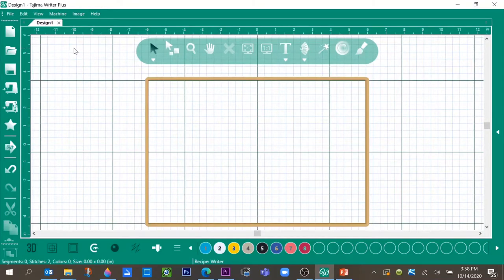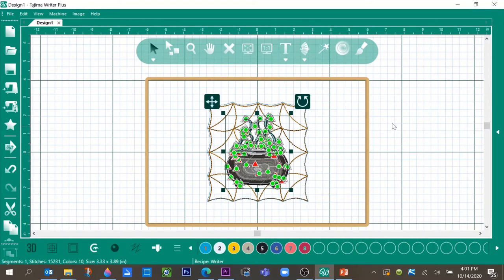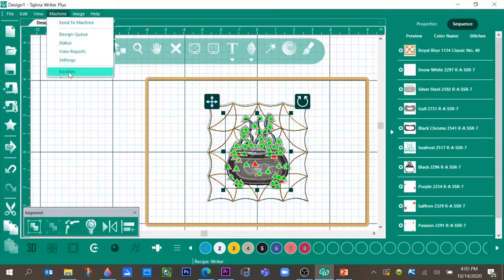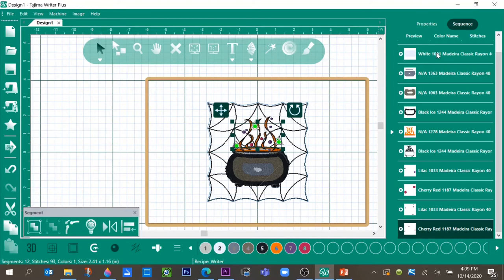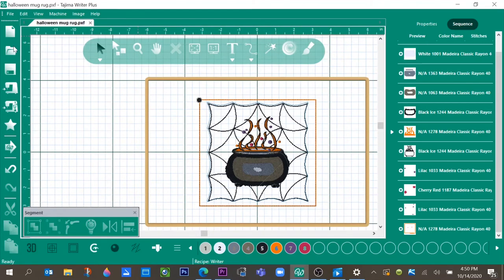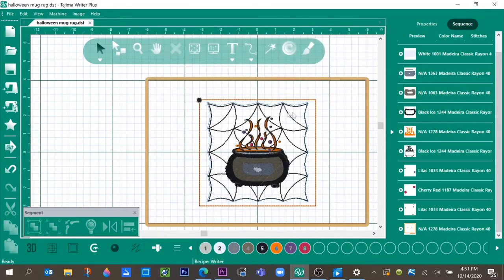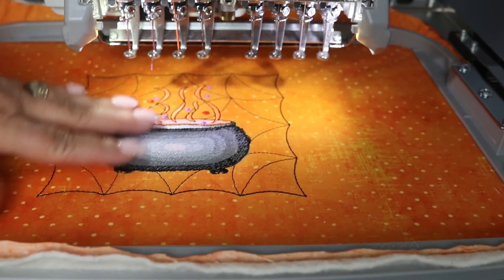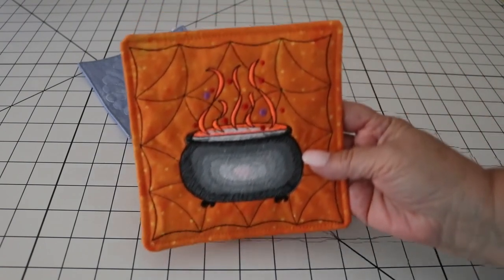JUKI Holiday Mug Rug with JUKI Tajima Sai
Celebrate holidays like Halloween or Christmas with a themed embroidered mug rug!